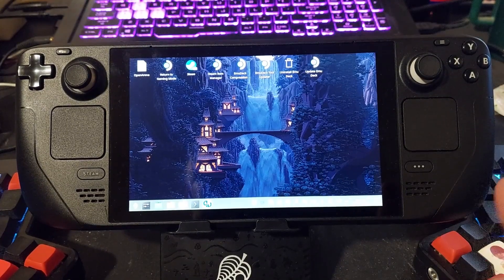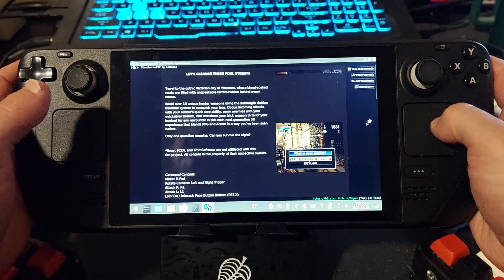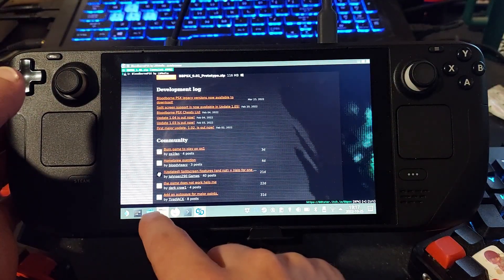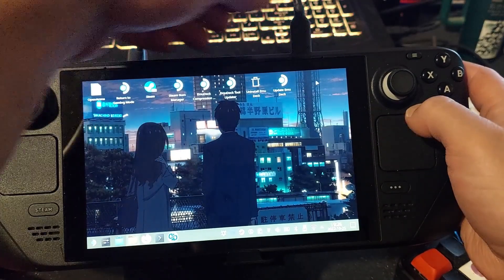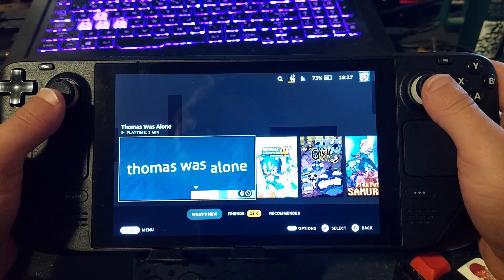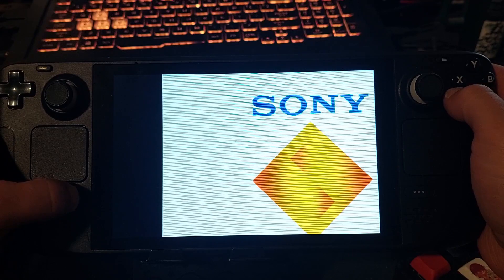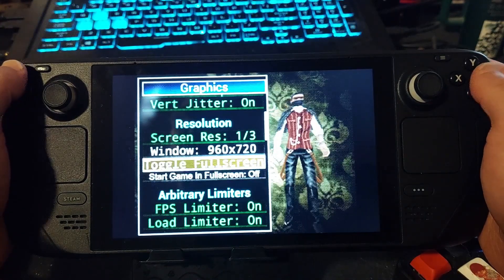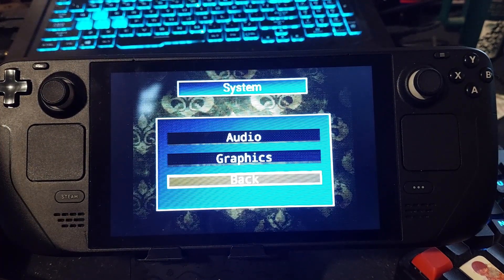A Basic Guide to Installing BloodbornePSX (And other games) on Steam Deck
The Steam Deck has quite the compatibility with games of many sorts. Gamers on Linux have also been using Steam's Proton for Non-Steam Windows games, too. This just covers the basics of getting some of yours up and running, that aren't on GOG.